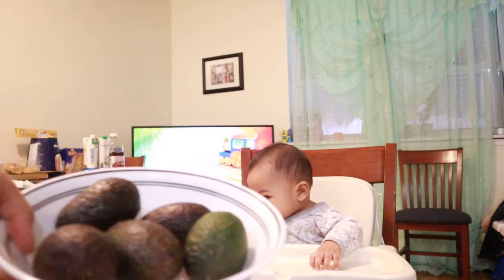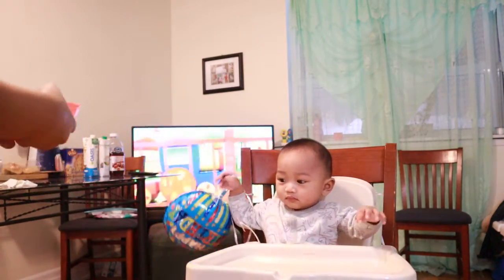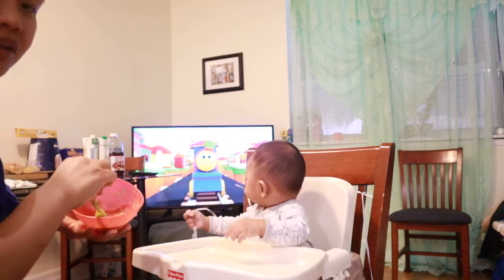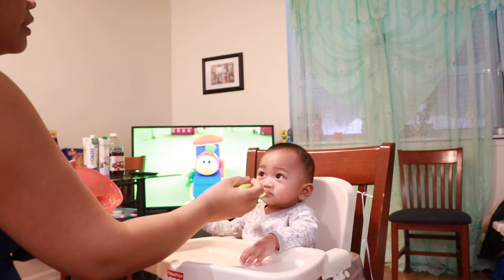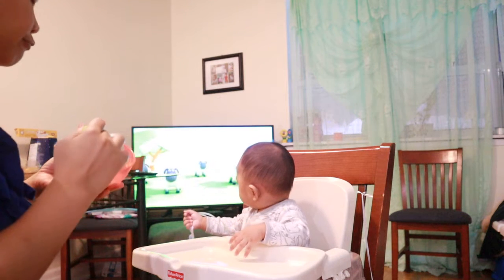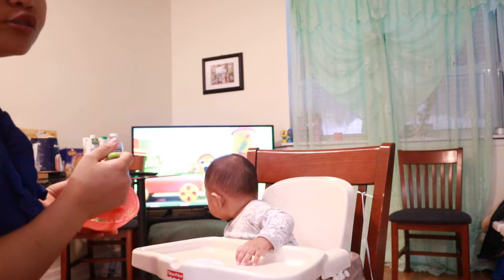BABY FIRST FOOD,YUMMY ORGANIC AVOCADO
MASHED AVOCADO FOR MY BABY,HE LOVES AVOCADO